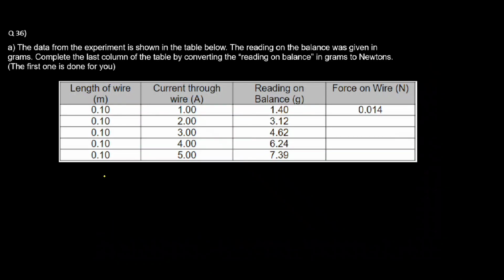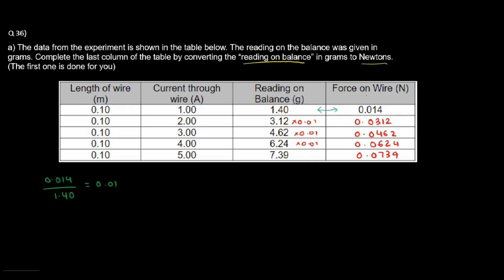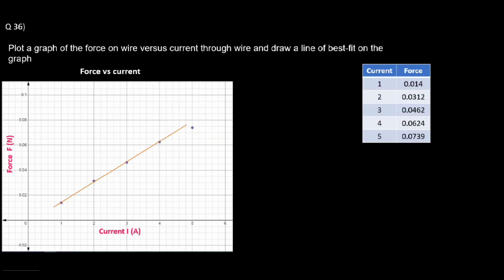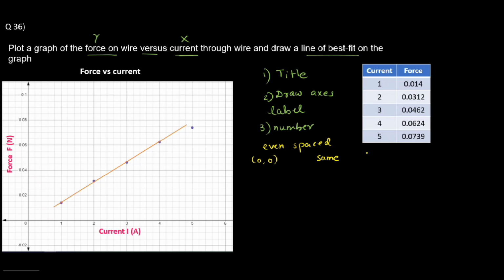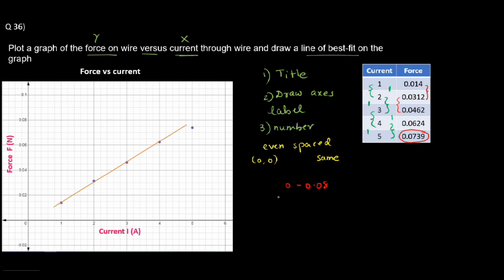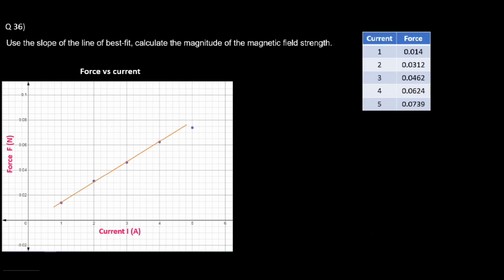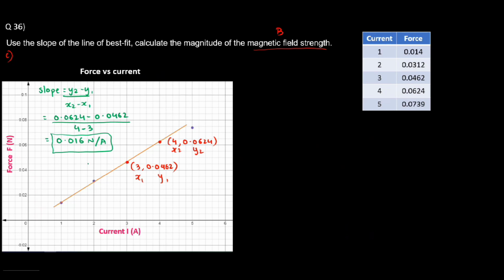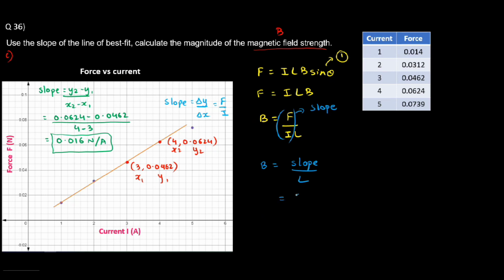(Q 36): Using experimental data to solve problems